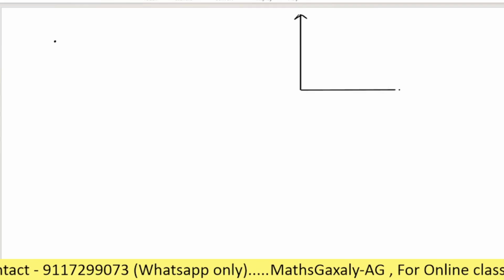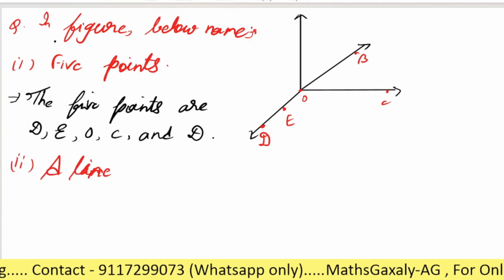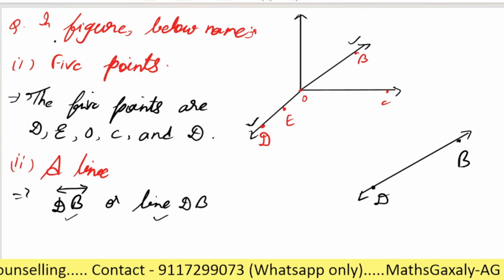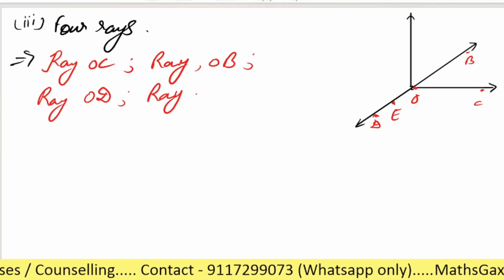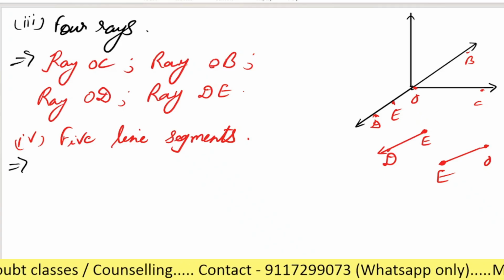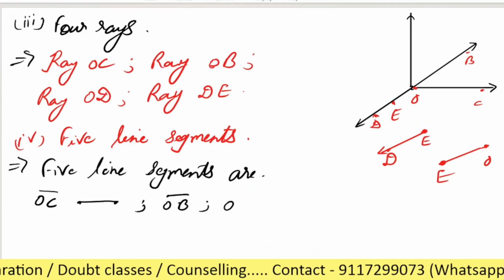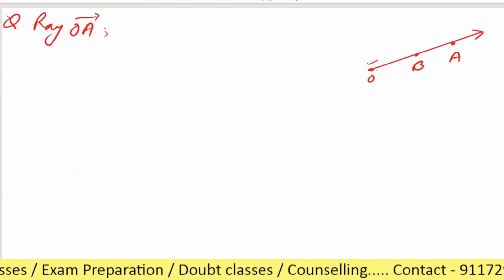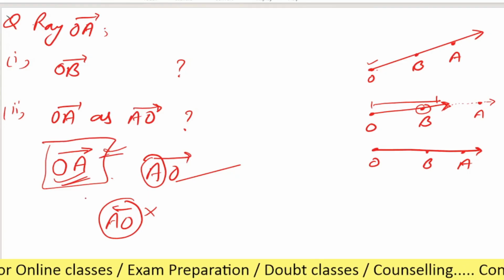Lines & Angles / Class 6 / Question - Answer Session /Part 5 / NCERT-Ganita Prakash